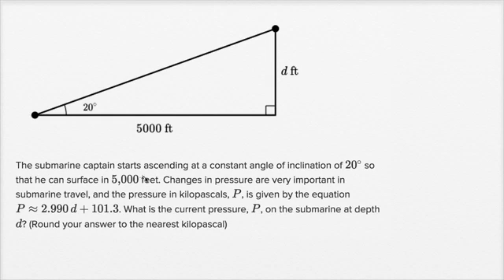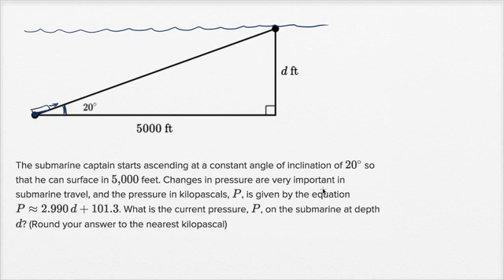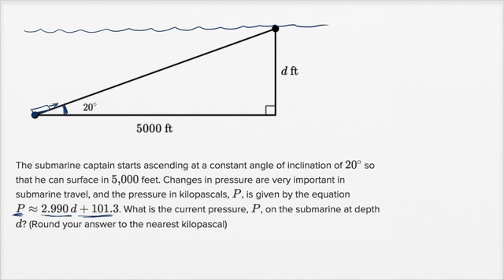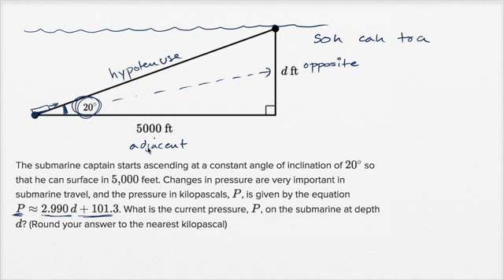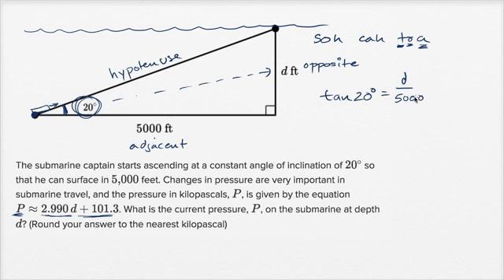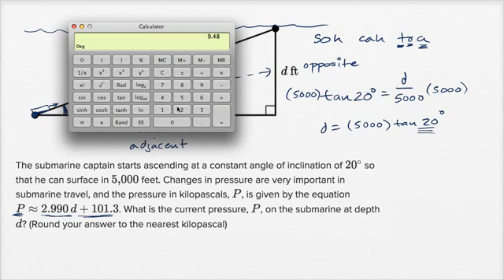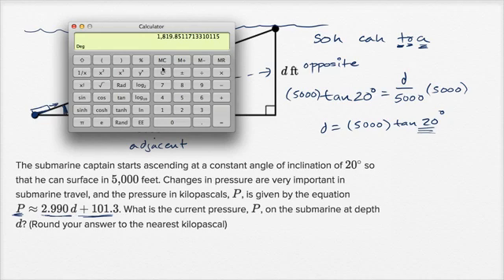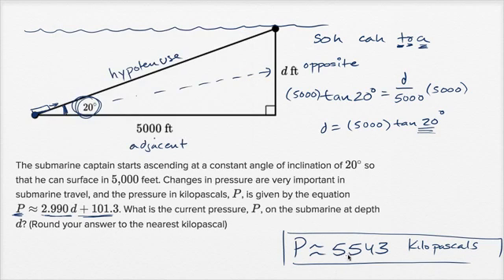GCSE Right triangle word problems — Harder example